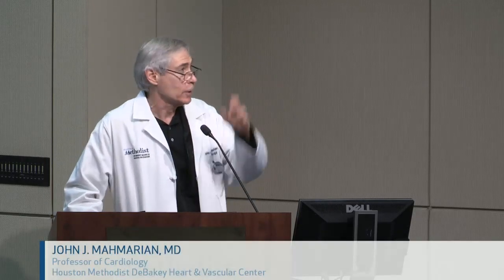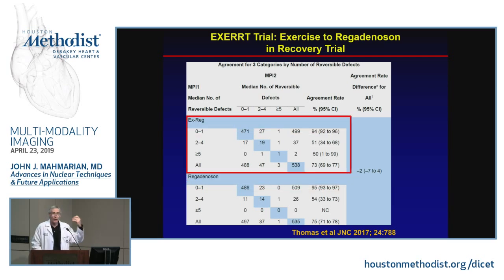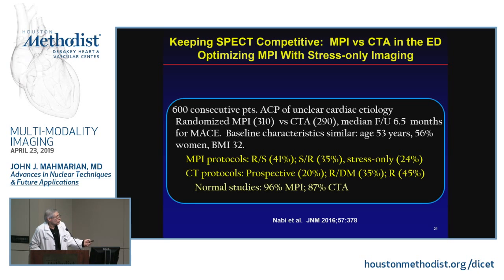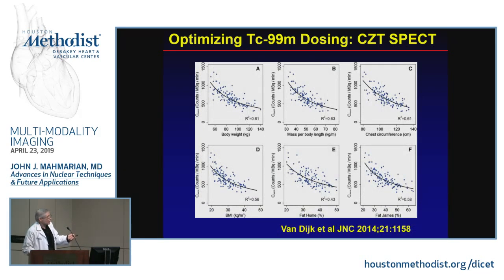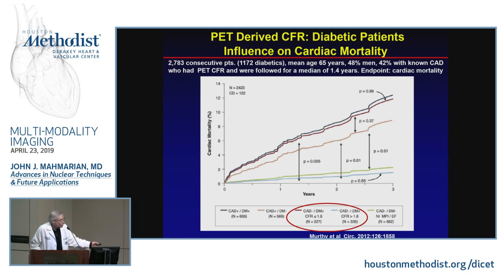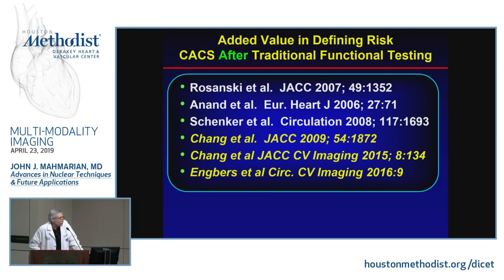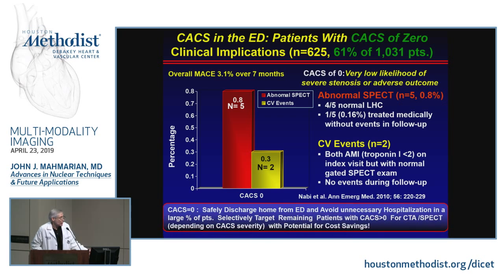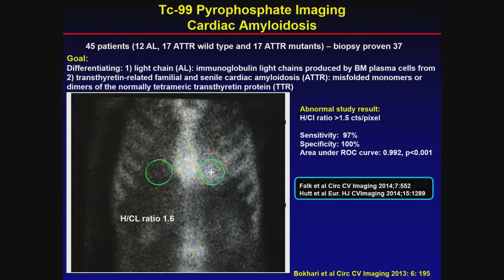Advances in Nuclear Techniques & Future Applications (John J. Mahmarian, MD) April 23, 2019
LIVESTREAM RECORDING

“Advances in Nuclear Techniques & Future Applications”

Houston Methodist DeBakey Heart & Vascular Center, Multi-Modality Imaging Conference featuring John J. Mahmarian, MD as he discuss, "Advances in Nuclear Techniques & Future Applications".

Speaker:  John J. Mahmarian, MD